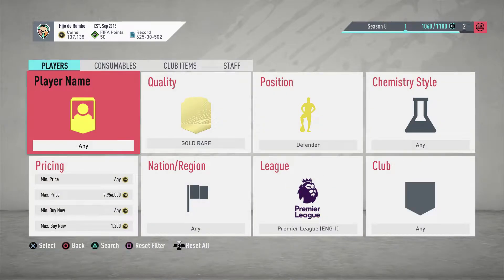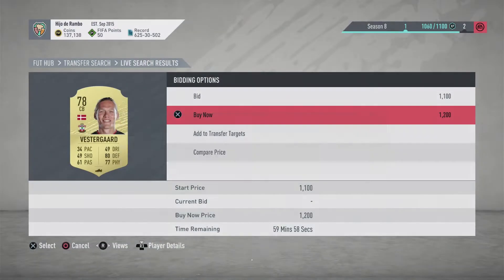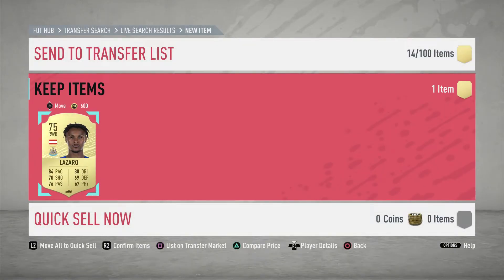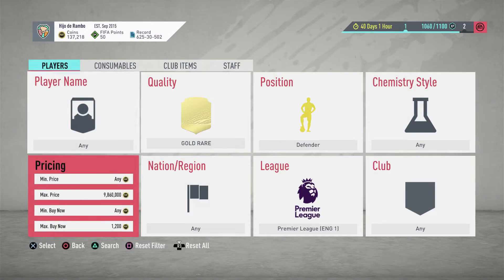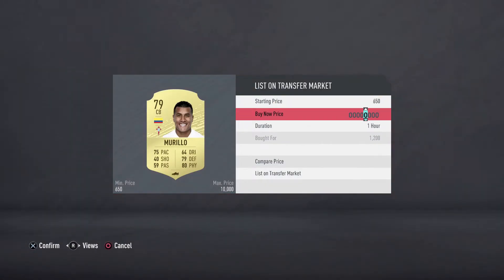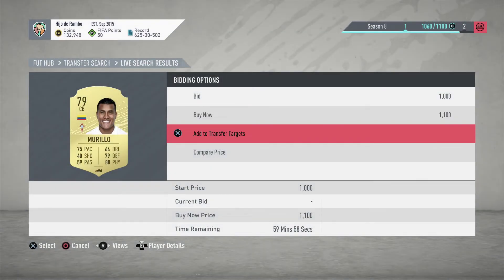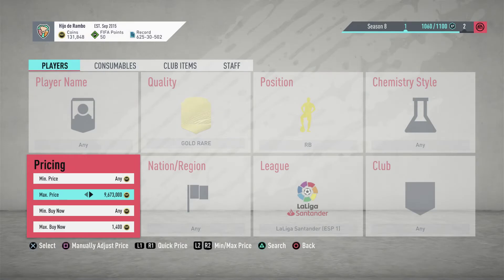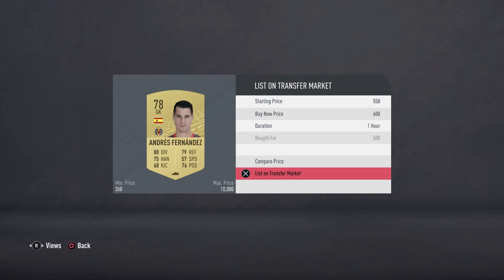MAKE 20K EVERY 5 MINS INSANE SNIPING FILTERS #6! FIFA 20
insane sniping filters, fifa 20, make 20k every 5 mins, sniping filters